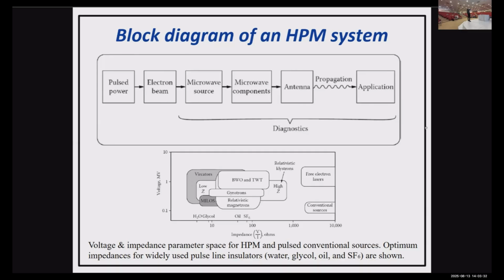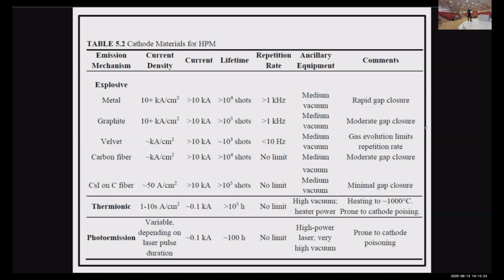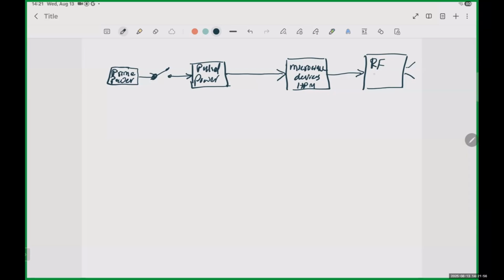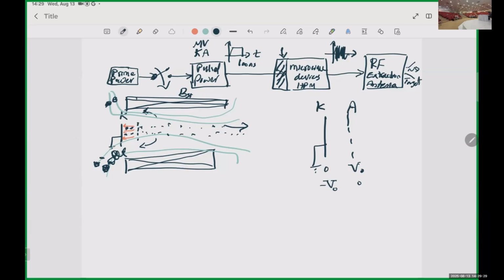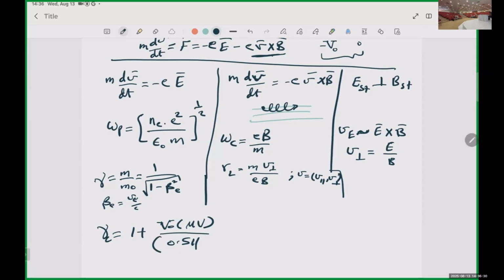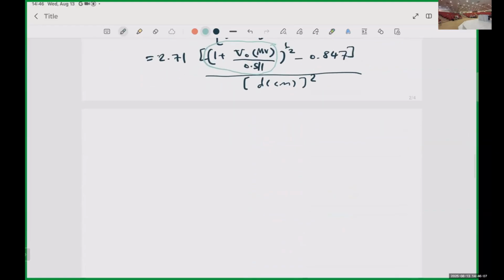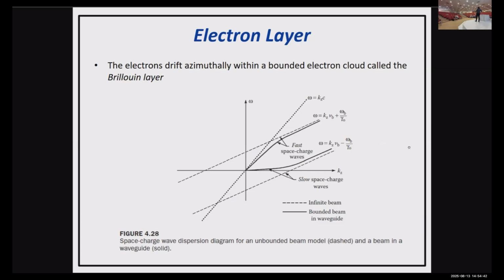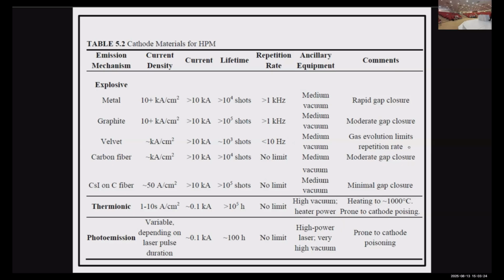Explosive Electron Emission | Ahmed Elfrgani